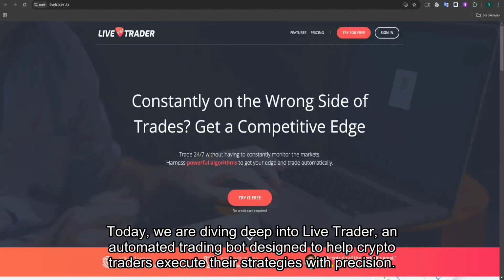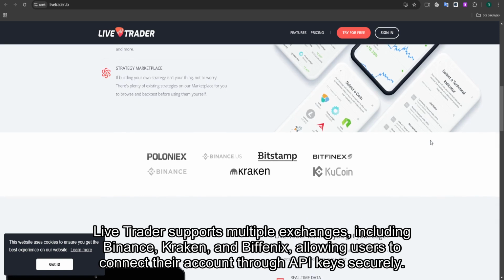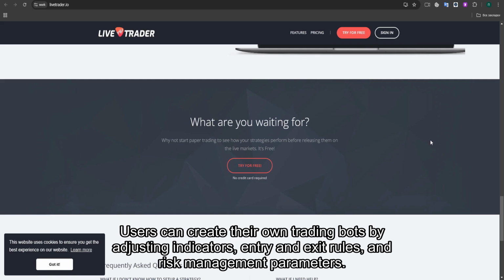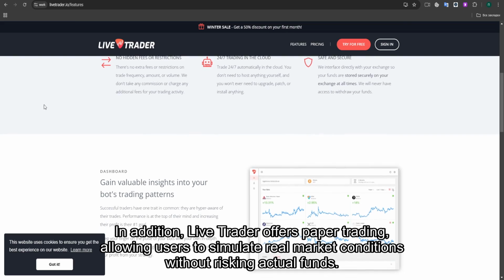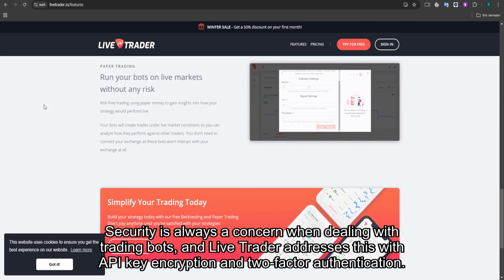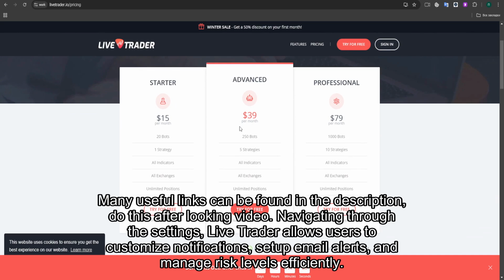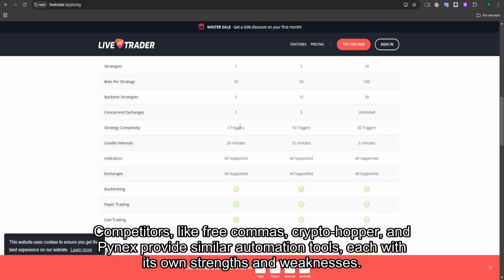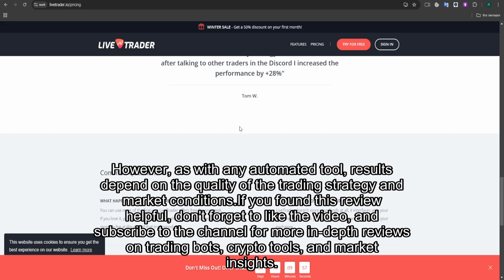LiveTrader – My Honest Review & User Experience | Best Automated Trading Bot?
Discover the full potential of LiveTrader, an automated trading bot designed for crypto traders. In this in-depth review, I explore its features, customization options, supported exchanges, and pricing plans. Find out if it's the right fit for your trading strategy and how it compares to competitors. Watch until the end for my honest experience and key takeaways.